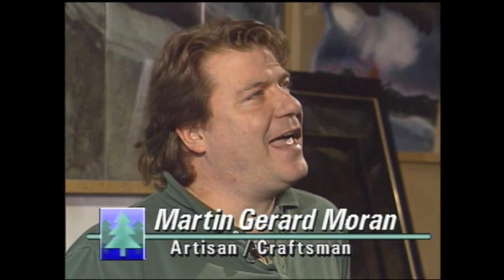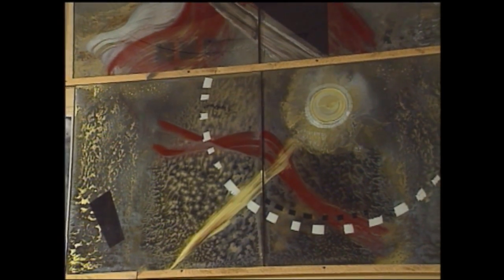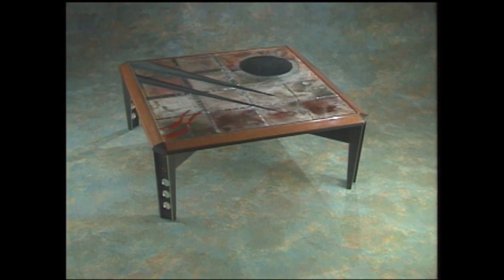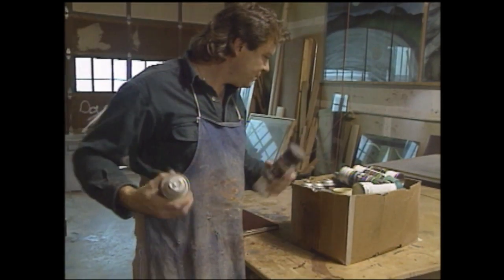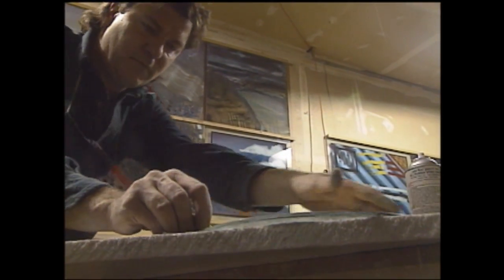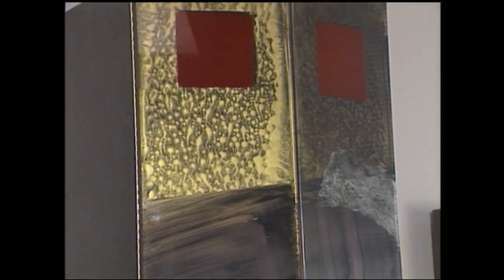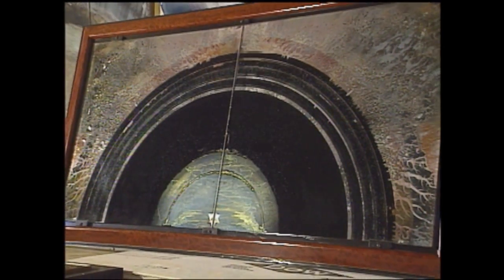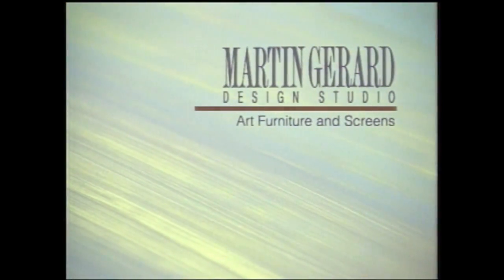Orchestrated Accidents: Woodworker Martin Gerard Moran | Northwest Profiles (1996) | KSPS PBS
Meet Martin Gerard Moran a gifted woodworker who has and still creates artistic furniture.

Produced by Lynn Veltrie in 1996.